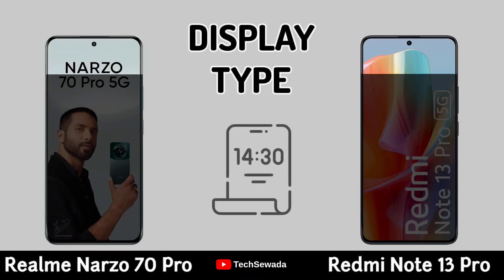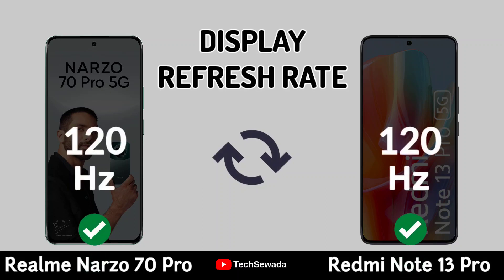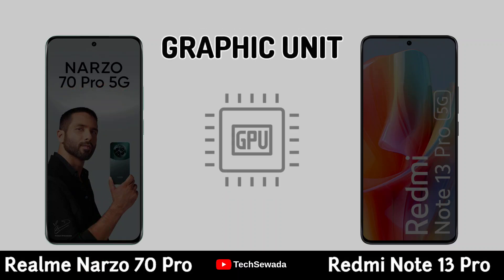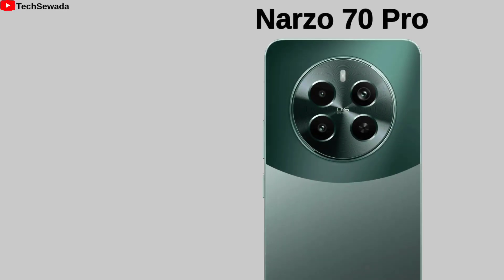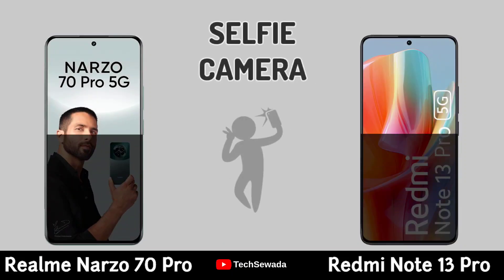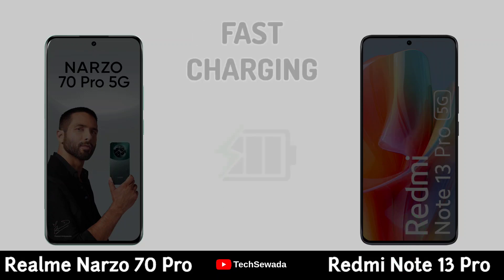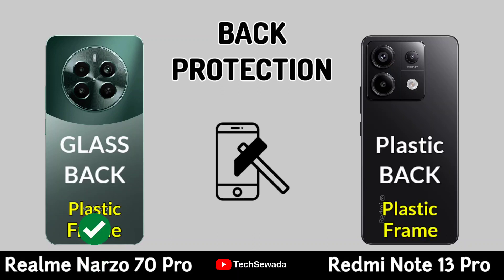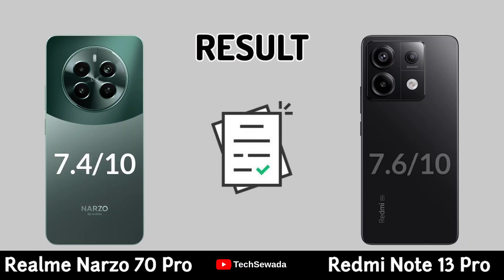Realme Narzo 70 Pro vs Redmi Note 13 Pro 5g || Full Comparison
Realme Narzo 70 Pro vs Redmi Note 13 Pro 5g || Comparison | Price | Launch Date

Realme Narzo 70 Pro vs Redmi Note 13 Pro 5g Full comparison in this Video. Please comment Which One is best for you.